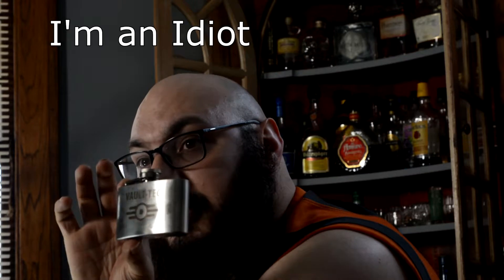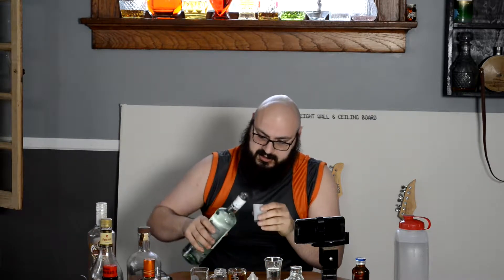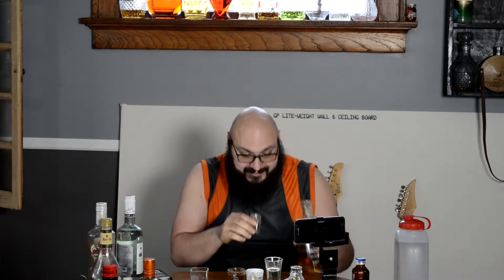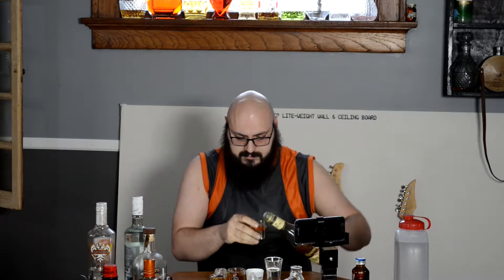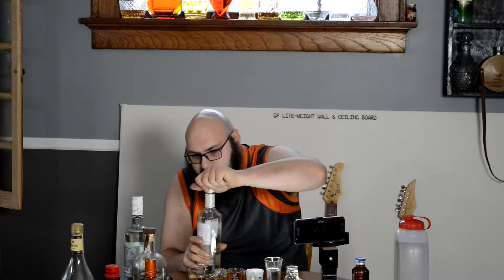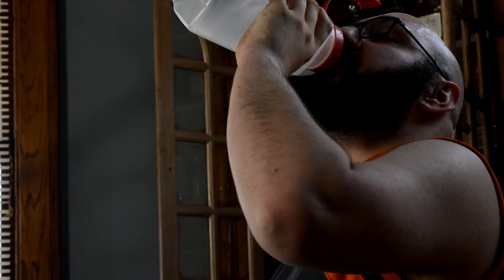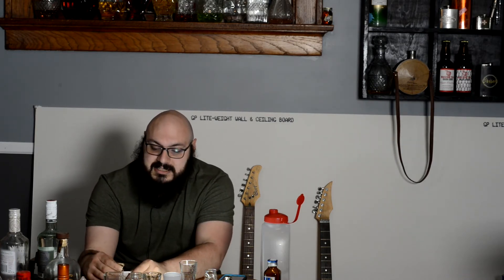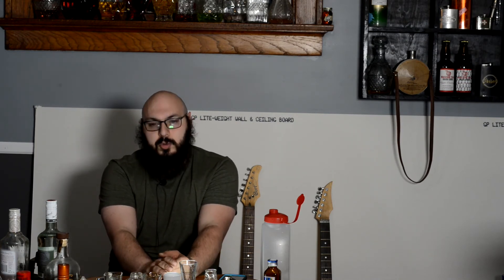Fuck My Live: Episode 18-An Absolute Moron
We're back with another FML! FINALLY! Got an intro I'm trying out too!

If you want to buy me a flask, I will give you a shout out in a video!  Just be sure to let me know who to shout out to!  And if you want to get me a shot glass, feel free to, and I'll give you a shout out and do a shot in a video from it!